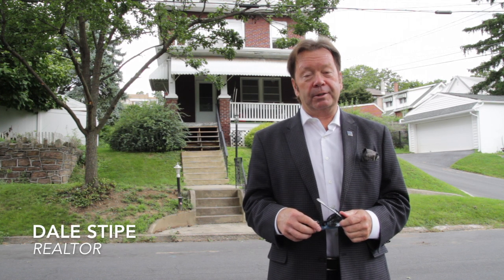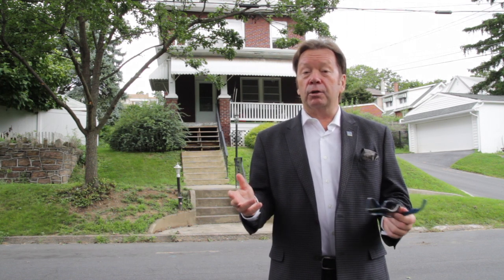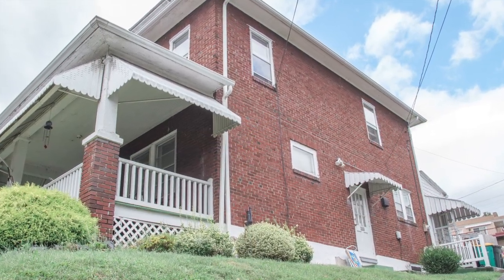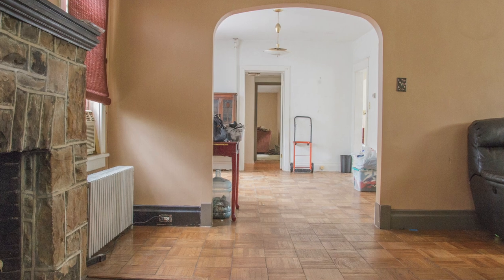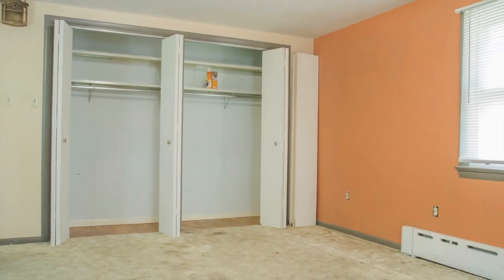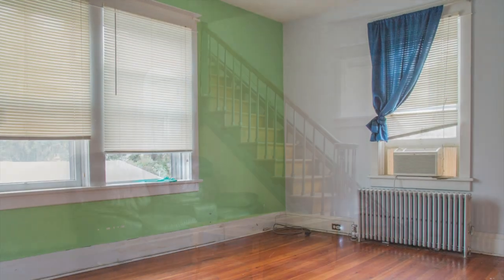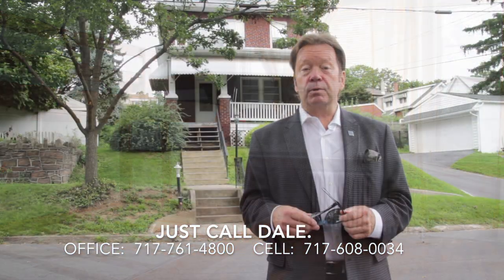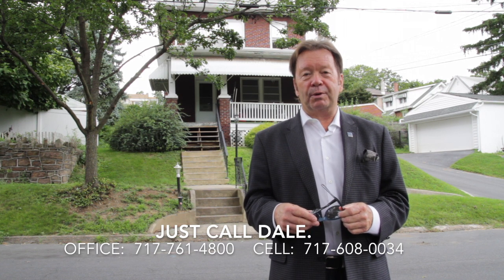VVT Presents 3004 Brisbain St, Harrisburg, PA 17111